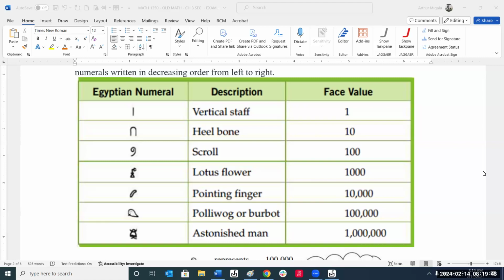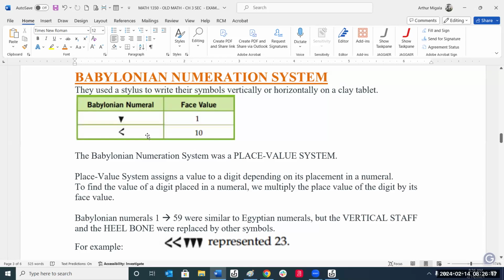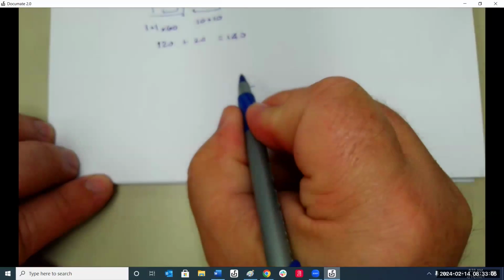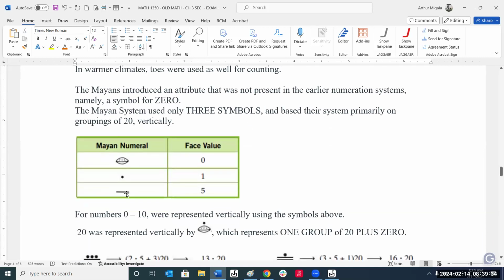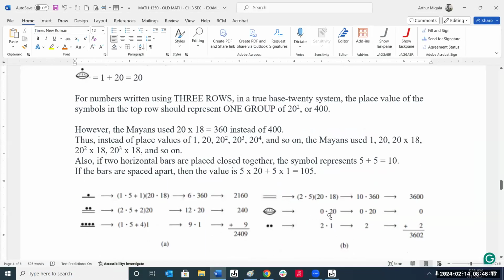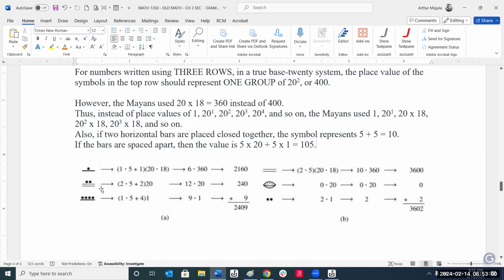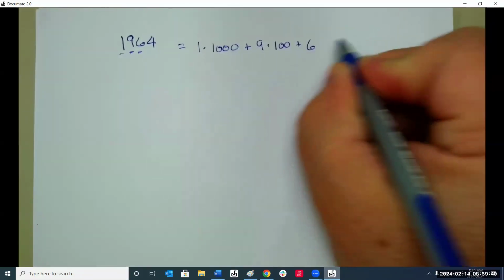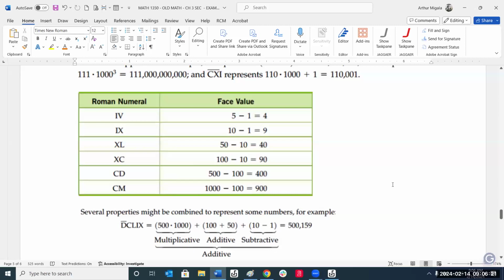MATH 1350 - CH 3 SEC 1 - Number Systems -DAY 9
This video discusses the History of Number Systems, starting from the Babylonian and Egyptian number systems, the Mayan Number Systems, the Roman Number System, and our Hindu-Arabic Number System.